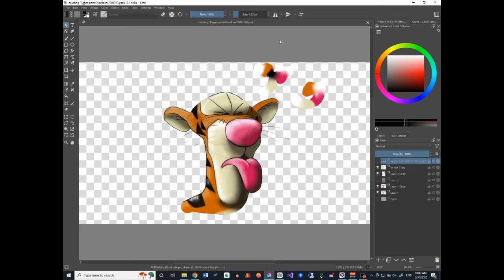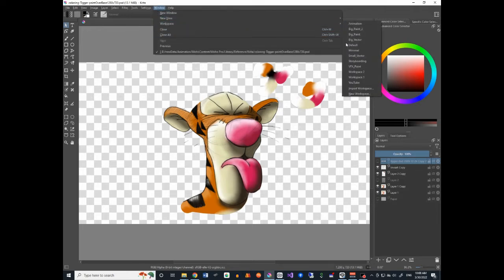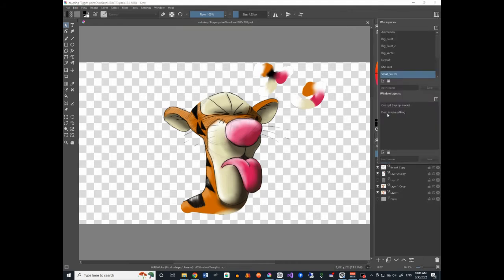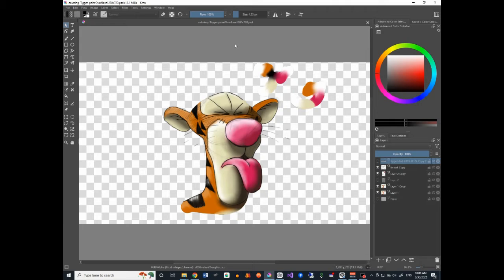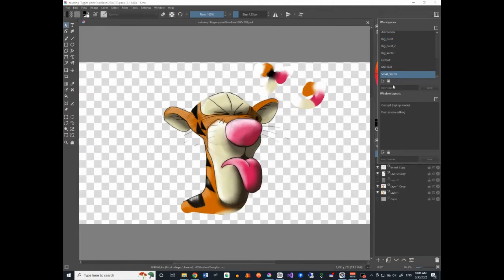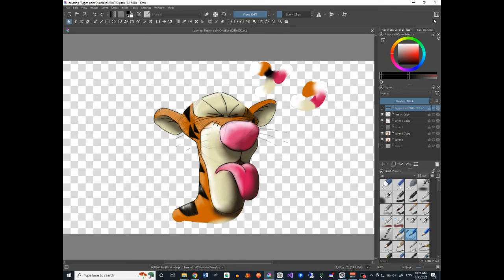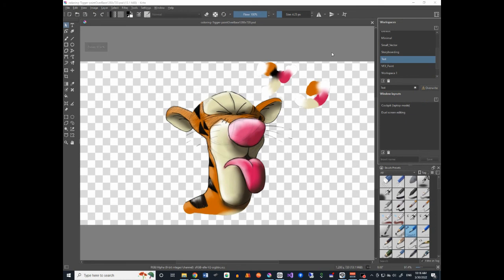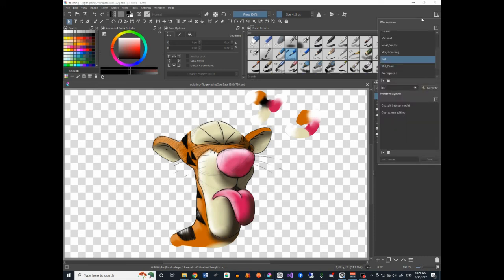Workspaces - Create your own workspace in Krita